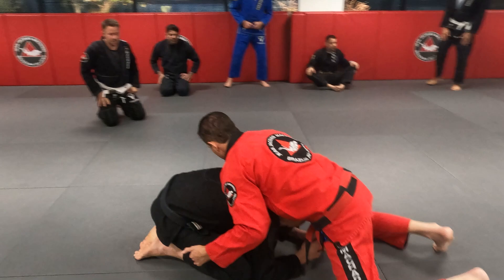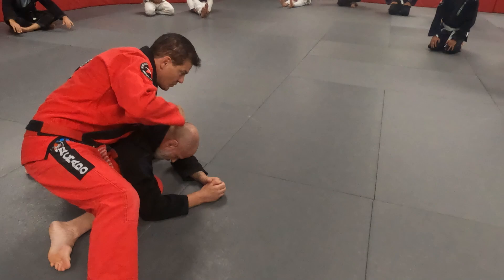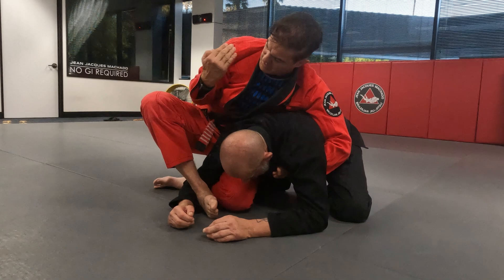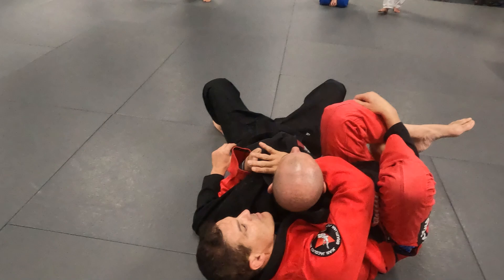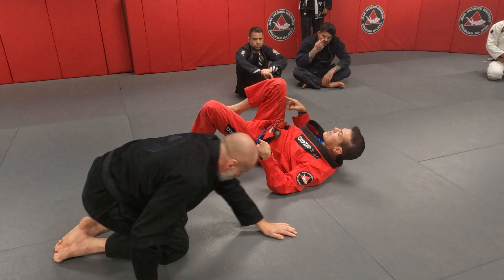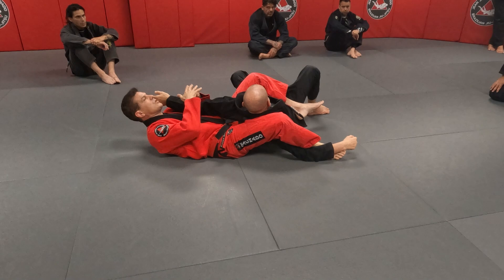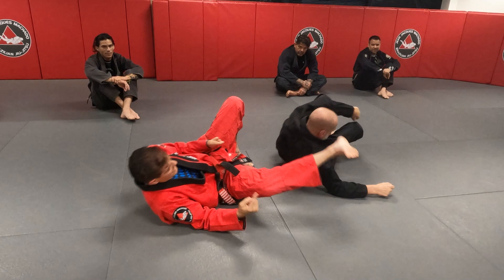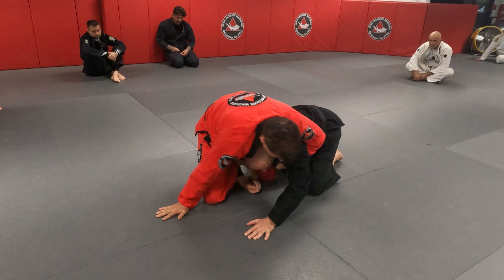The primer to entering the crucifix from turtle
This video will make your opponents think twice about turtling up in front of you.

00:00 - Base entry
03:57 - Opponent circles into you
05:31 - Taking advantage of reaching arm